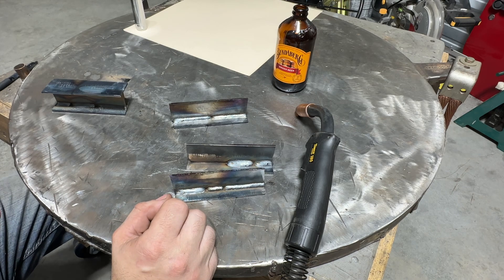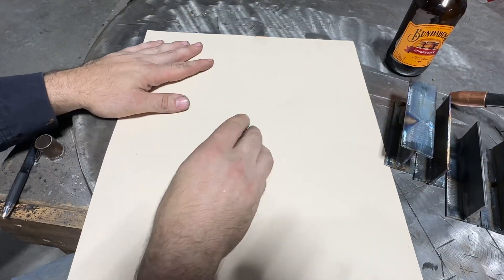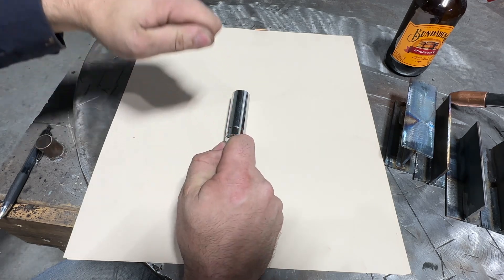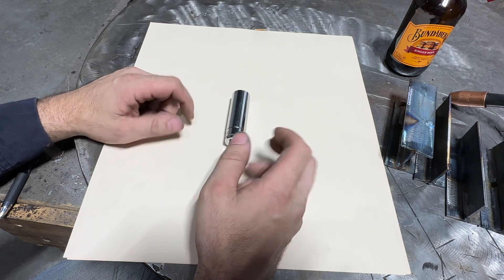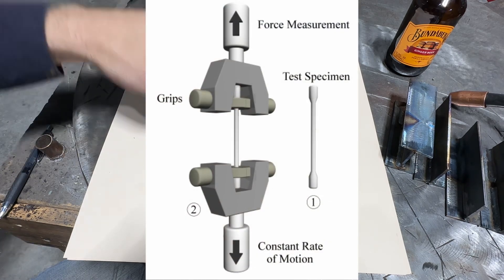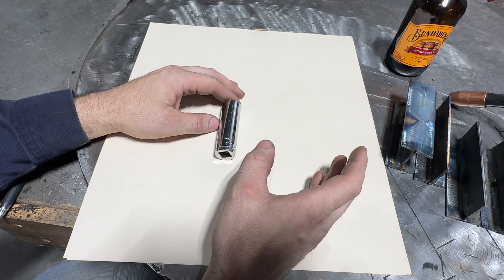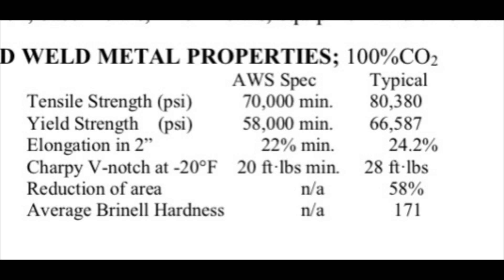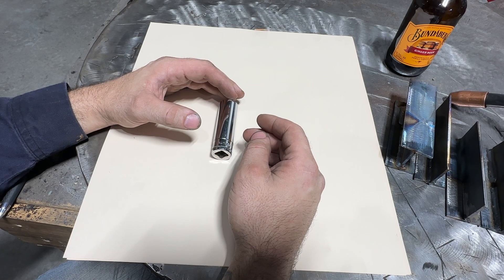Viewer question answered: What's tensile strength?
In this video we tackle a viewer question, what is tensile strength vs mechanical strength.

00:00:00 Intro
00:03:10 Tensile strength
00:12:50 Elongation
00:21:09 What is mechanical strength
00:24:50 Examples
00:32:49 Conclusion